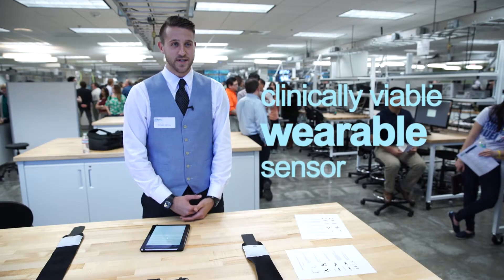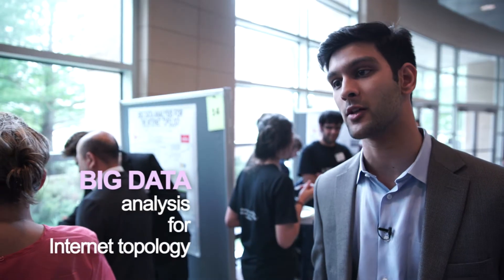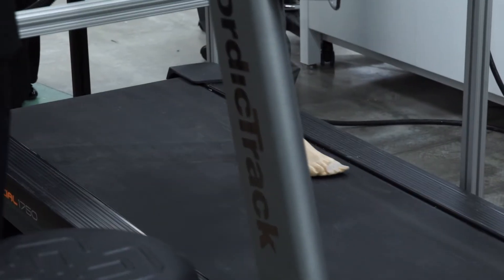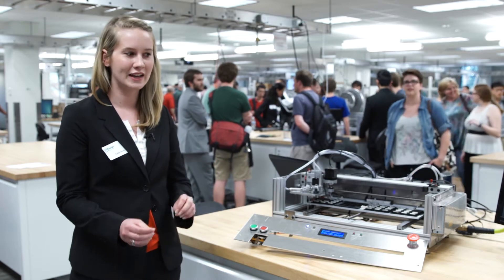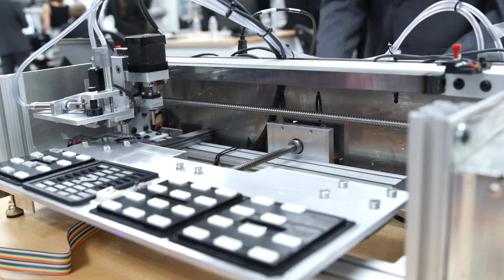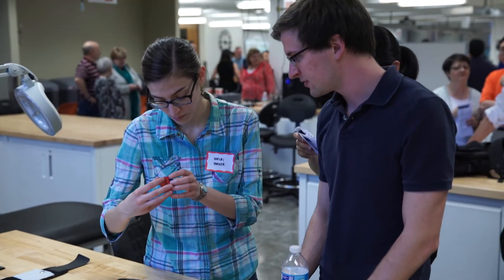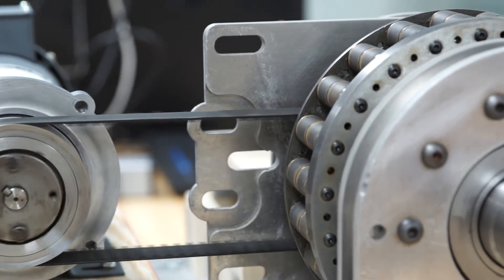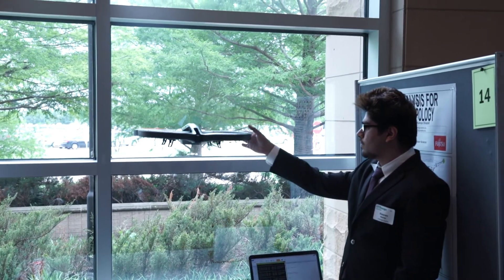See UTDesign in Action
The projects were created as part of the UTDesign program, a team-oriented capstone course for Jonsson School students.